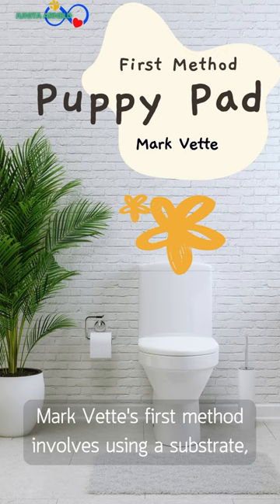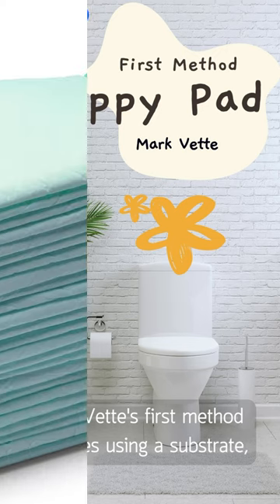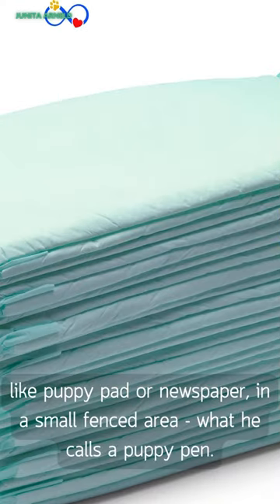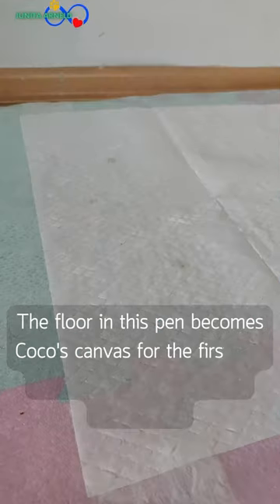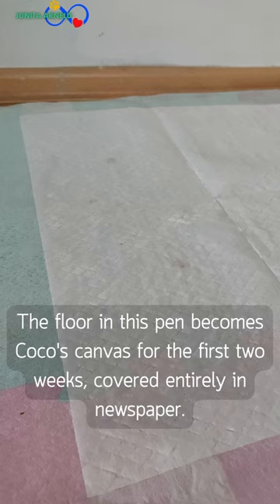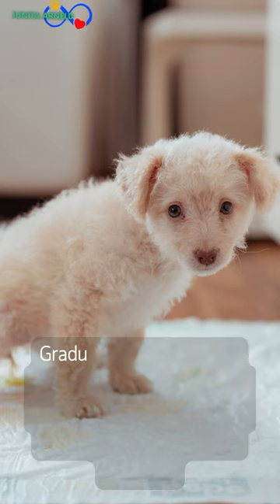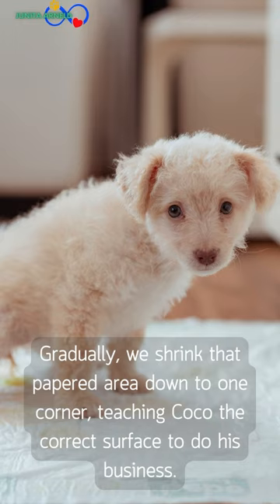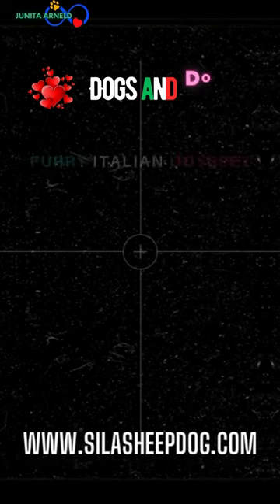How to pee indoor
Embark on a tail-wagging journey with Junita Arneld in Episode 06 of the Furry Italian Odyssey!
Learn the secrets to hassle-free house training for your pup, alongside the delightful adventures of Coco. From porch puppy pens to canine magic tricks, discover the art of shaping your fur baby into the perfect companion.
Plus, dive into the world of interactive toys and keep those tails wagging with laughter and joy!
Don't miss out on any updates, make sure to follow us🐾 🐾 🐾 ! ____________________________________________________________
👏 Special shoutout to @PastoreTransumante and Dario Capogrosso, the paws behind these incredible creatures! 🐾 Some captivating images and clips in this episode are used with permission from them for a visual feast